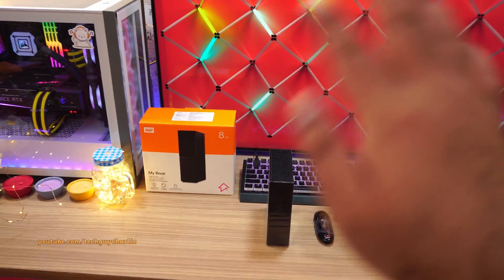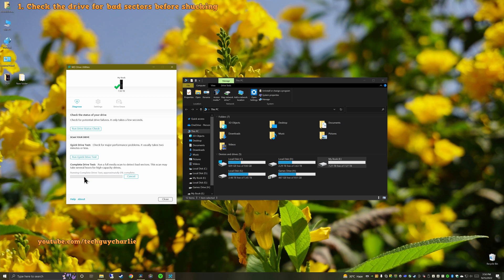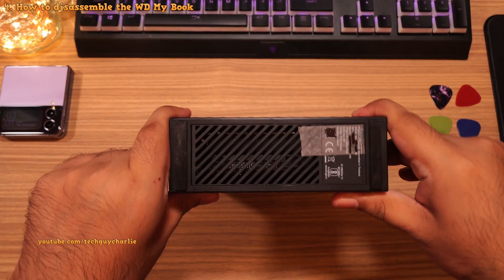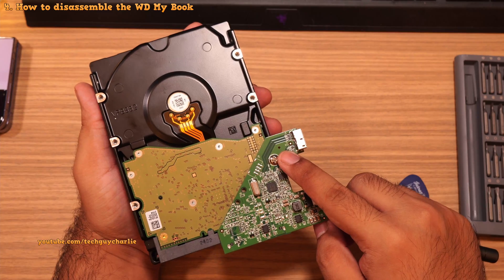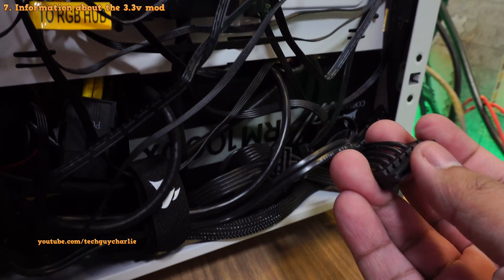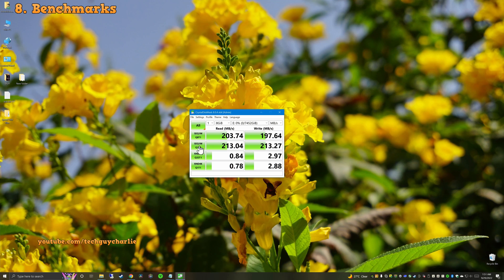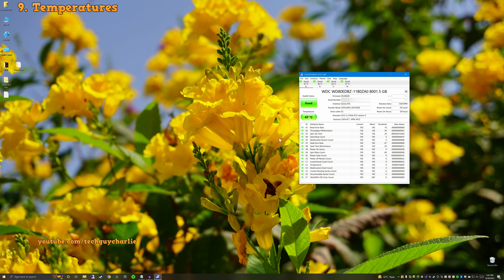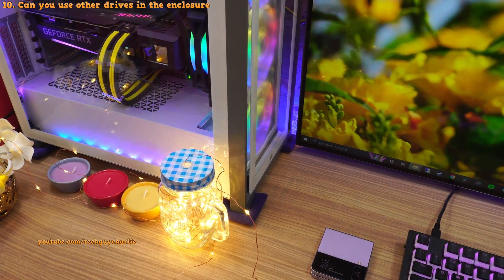Using An External Hard Drive as Internal (Shucking WD My Book)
This video shows you how to take apart a WD My Book drive and use the drive inside it as an internal SATA drive inside a desktop PC.
Time Stamps:

0. Intro: 0:00
1. Check the drive for bad sectors before shucking: 0:34
2. Why do we need to scan before shucking: 1:41
3. Remove password before shucking: 2:03
4. How to disassemble the WD My Book: 2:35
5. Why can't you use every external drive as internal: 4:45
6. Installing the drive in a PC: 5:08
7. Information about the 3.3v mod: 5:36
8. Benchmarks: 6:23
9. Temperatures: 8:28
10. Can you use other drives in the enclosure: 9:19

WD MyBook 8TB in this video:

Screwdriver set:

Guitar Picks: